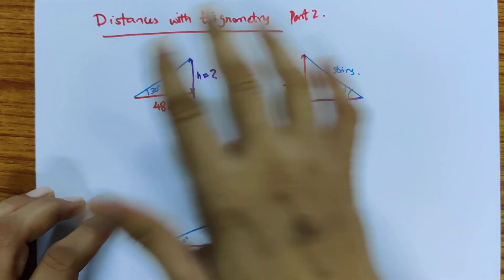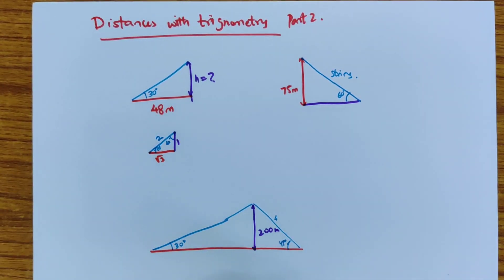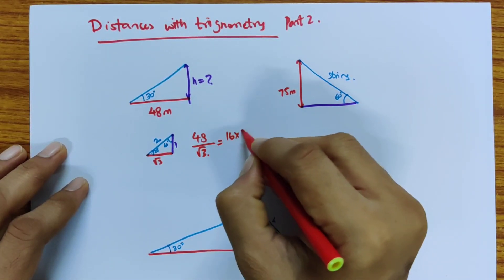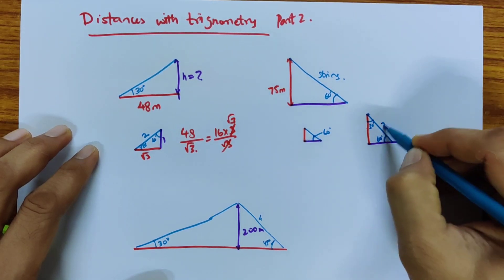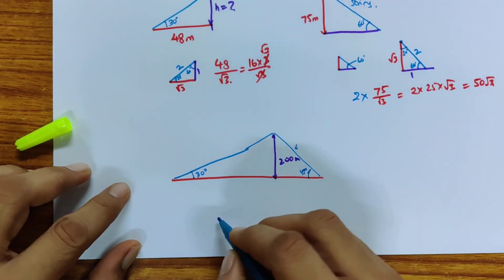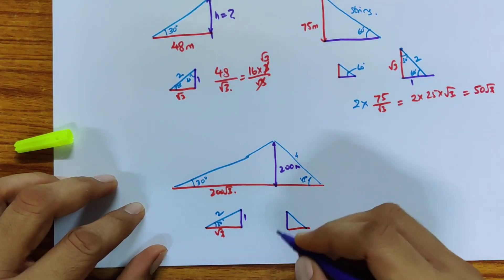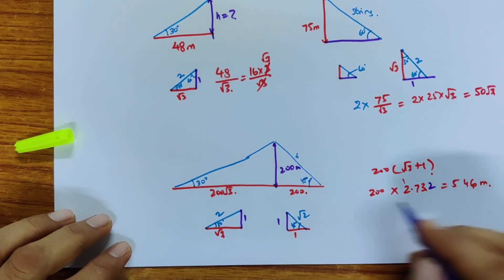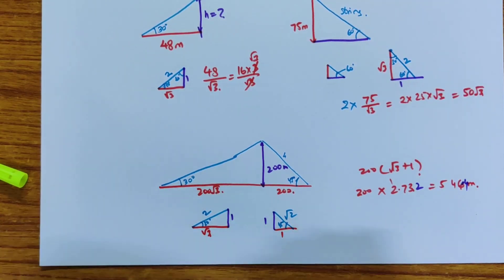Trigonometry with distances - Part 2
Learned Trigonometry with distances.

Trigonometry and Distances
Teach us trigonometry and distance using set square, there are two types half square and half quadrilateral triangle.